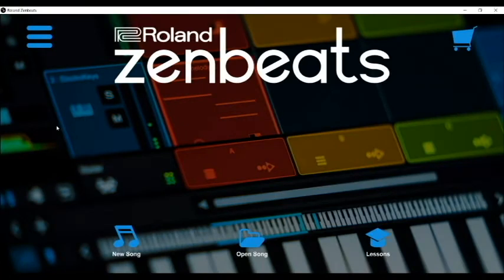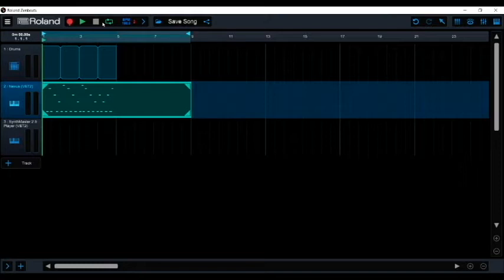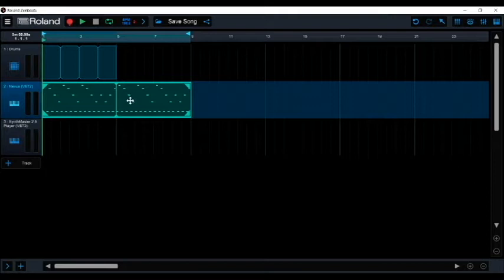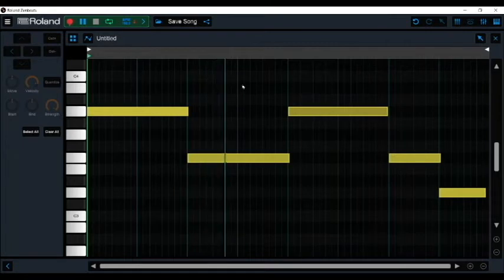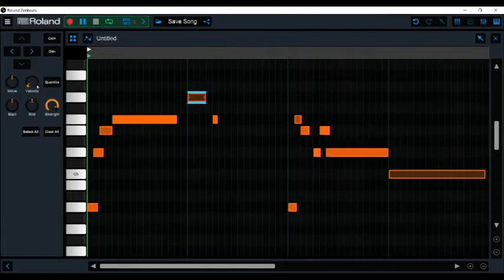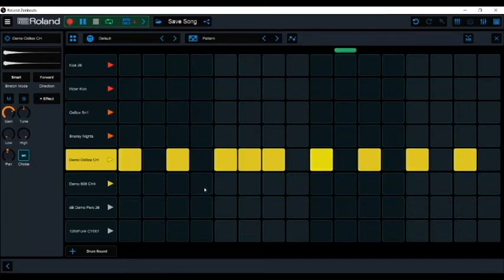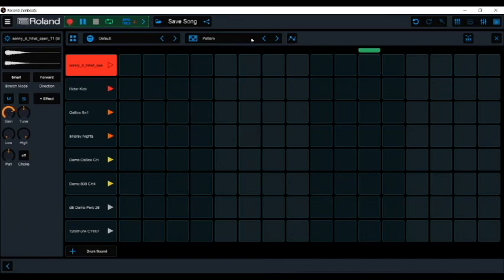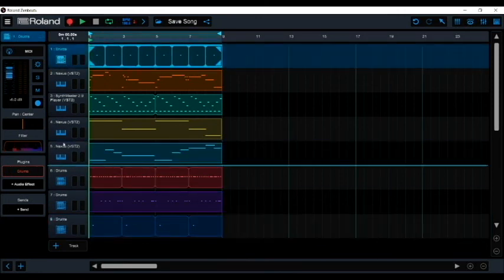How To Make A Beat In Roland Zenbeats By Panya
My very first beat tutorial in Roland Zenbeats